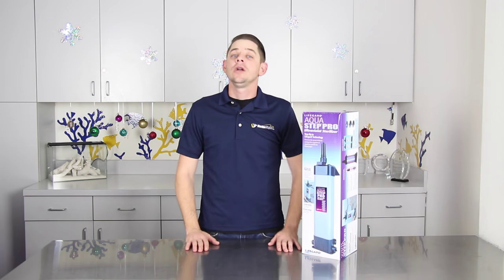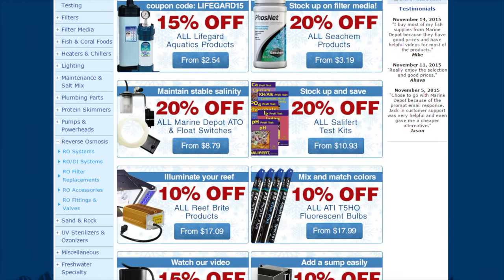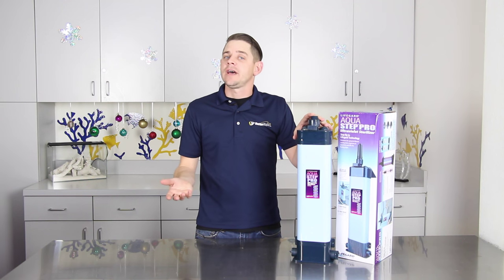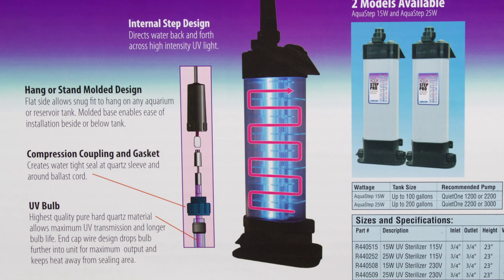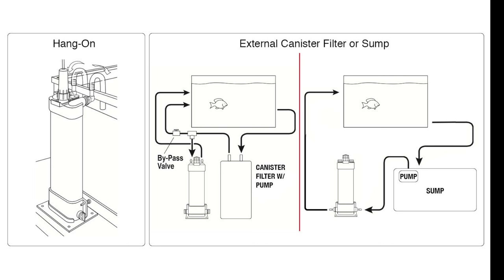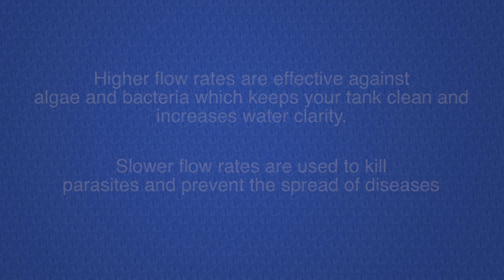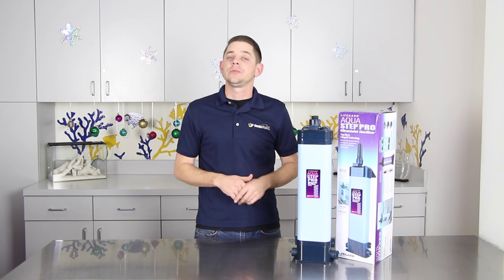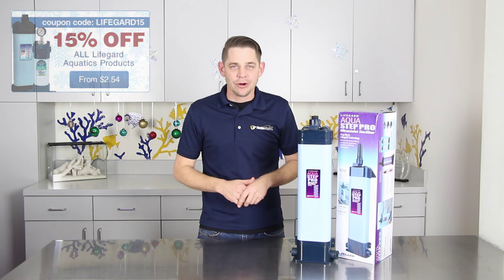All I want for Fishmas #1: AquaStep UV Sterilizer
This is the first installment of our “All I want for Fishmas” video series where we are going to cover a new product in each video from the 2015 Marine Depot Holiday Gift Guide. Be sure to sign up for our email newsletter to see all of the great deals we’ll be releasing during the holiday season

For some of you, I am sure all you want for Christmas is an aquarium free of nuisance algae and diseases. Well, you’re in luck because the first item on our List this year is the Lifegard Aquatics AquaStep UV Sterilizer. An UV Sterilizer is one of the best ways to reduce algae and prevent the spread of disease in your aquarium.

The AquaStep is an external inline UV sterilizer with several unique features. An adjustable bracket allows for easy installation, while dual top and bottom inlets and outlets allow for both hang-on or inline applications. The flow of water inside the sterilizer goes through a series of steps which increases contact time with the UV light. Increasing contact time allows the algae or parasite to be exposed to the UV light longer, increasing kill rate and the effectiveness of the sterilizer.

UV sterilizers require separate pumps or water feed to get water from your aquarium and through the sterilizer. The exact flow rate varies depending on the wattage and the level of sterilization you desire. For example, a higher flow rate is effective against algae and bacteria to help clear up your water. A slower flow is required to effectively kill off parasites and prevent disease. These can be very helpful for freshwater aquariums, fish-only saltwater aquariums and even reef aquariums with a lot of fish.

The Lifegard AquaStep UV Sterilizer is offered two sizes, the 15watt and 25watt. They are suitable for aquariums up to a maximum size of 150 gallons. Best of all, these AquaStep UV sterilizers are 15% off all month long along with all of the other Lifegard Aquatics brand products on our website using the coupon code LIFEGARD15.

Until next time, take care and happy reefkeeping.